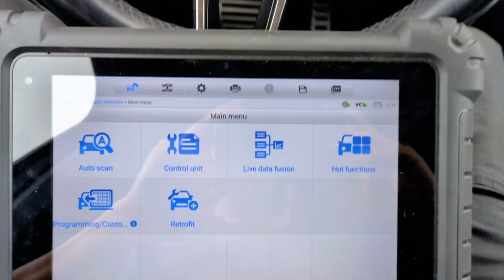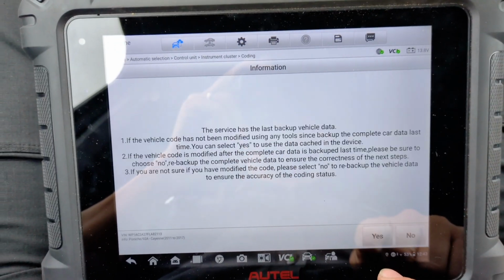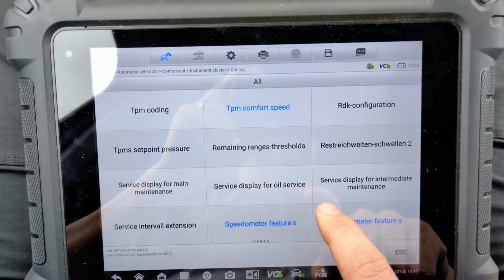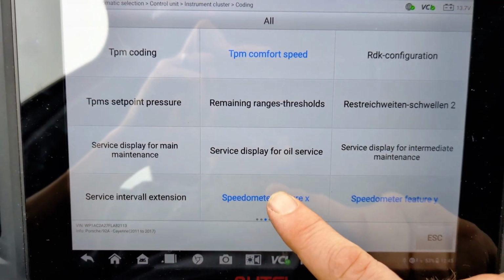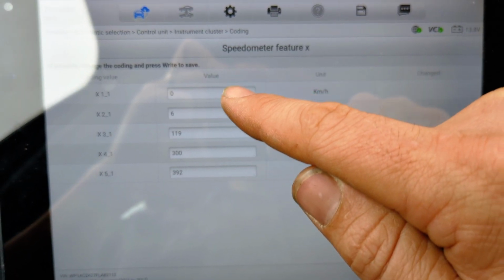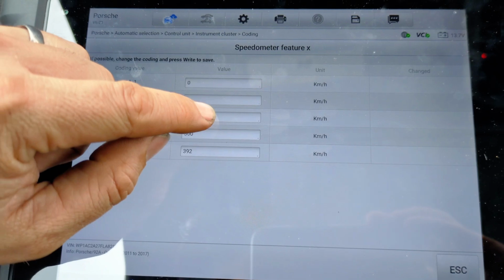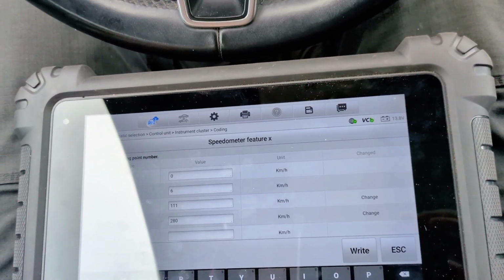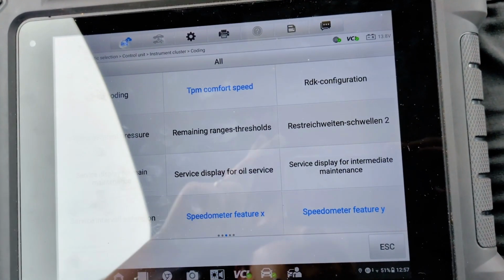How to calibrate the speedometer on 958 cayenne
Description:
In this video, I walk you through the step-by-step process of correcting the speedometer on a 958 Porsche Cayenne after installing larger tires, using an Autel diagnostic scan tool. Oversized tires can cause your speedometer to read inaccurately, leading to incorrect speed readings and potential issues with driving safety and accuracy.

You'll learn how to:

Access the relevant control module in the Autel interface

Input the corrected tire circumference or rolling radius

Recalibrate the speedometer to match your actual road speed

Whether you've upgraded to off-road tires or simply want to make sure your Porsche is reading true speed, this tutorial will guide you through the proper adjustment procedure.

📏 Tire sizes used in this example:
Original: 275/55R20
New: 295/70R18

🛠️ Tool used: Autel MaxiSys ms909